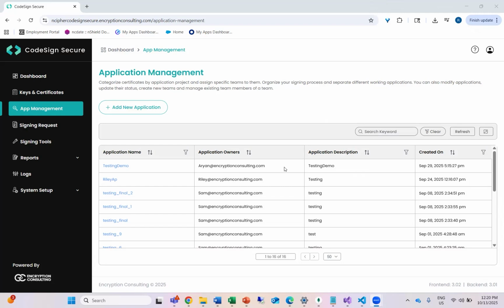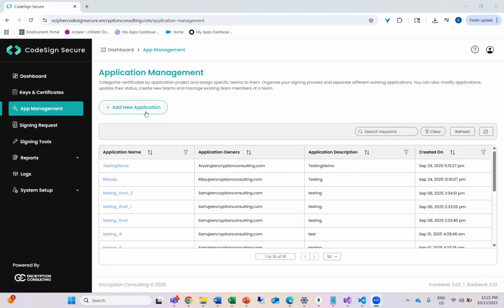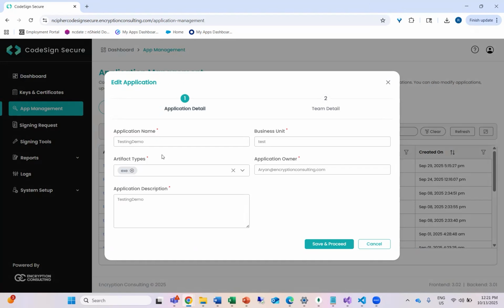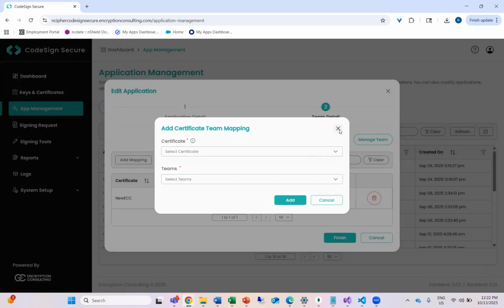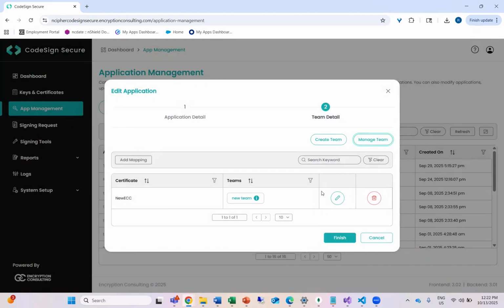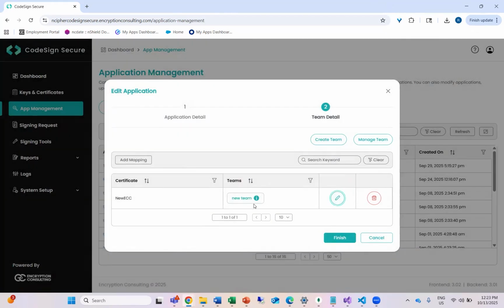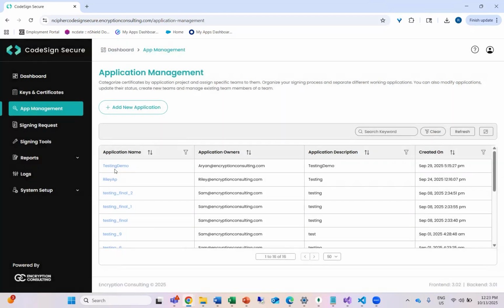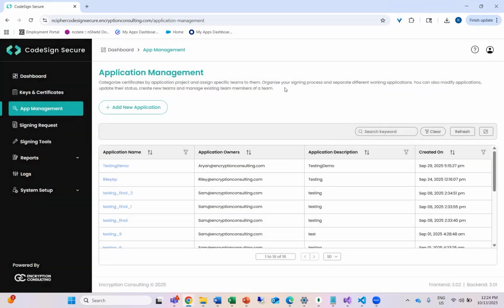Efficient Application Management with CodeSign Secure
Take control of your code signing workflow with the Application Management module in CodeSign Secure. This feature is designed to organize your signing process by project and ensure only authorized teams can use specific certificates for their applications.
In this video segment, you will see how to:
* Create New Applications: Define and categorize signing jobs based on Application Name, Business Unit, Artifact Types (e.g., .exe), and Application Owner.
* Centralized Application Inventory: Maintain a clear, searchable list of all applications, their owners, and descriptions for easy auditing and management.
* Manage Teams and Users: Learn to Create Team and Manage Team details, adding and removing members to define the group of users who are authorized to perform signing operations.
* Certificate-to-Team Mapping: Discover how to securely map specific signing certificates to defined teams within an application. This is the core of CodeSign Secure's access control, ensuring the right people have access to the right keys for the right applications.
* View/Edit Application Details: Easily view/edit all associated details for any application, including the mapped Certificate Details and the Teams assigned.